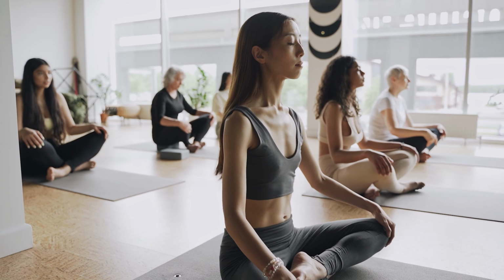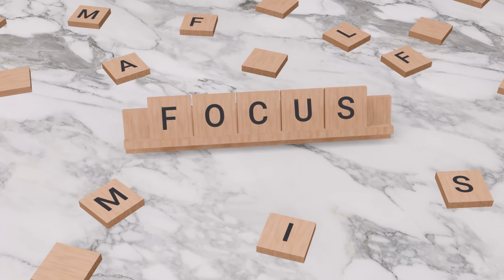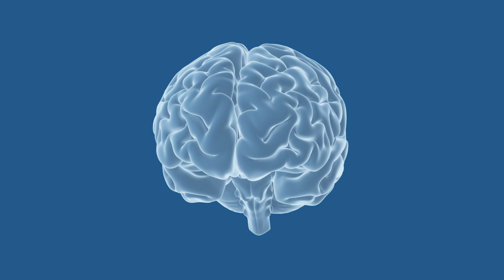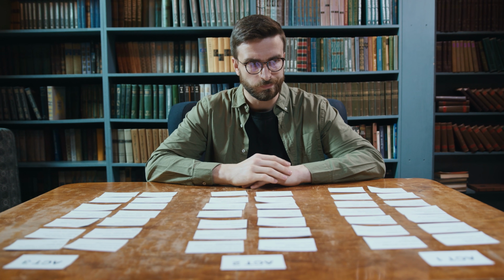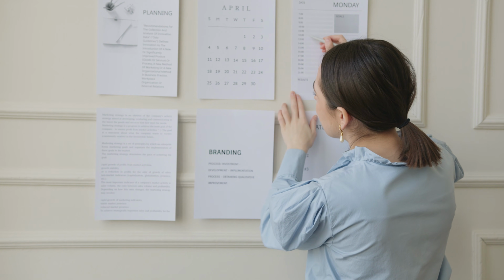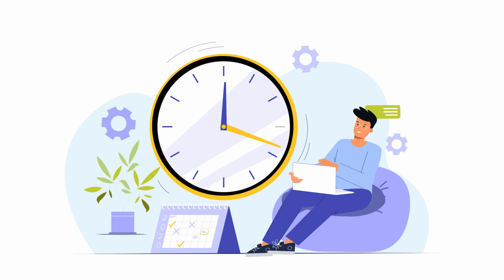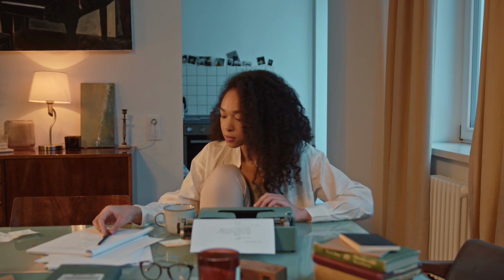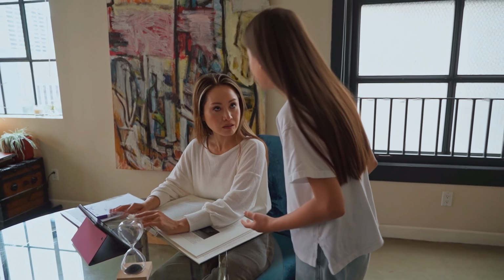How to Permanently 10x Your Focus (and be more productive)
How to 10x Your Focus Permanently (and be more productive)

If we can focus more effectively we can be more productive in our work. The problem is no-one really tells us how we can improve our focus. Whether you're a student,  medical student or a working professional if we can improve our focus we'll improve our quality of work.

In this video I explore 5 steps you can use right now to permanently increase your focus because our attention-span and our brain's ability to focus is just like a muscle. The more we train it the better we get.

// CHAPTERS
00:00 - Intro
00:34 - Re-Focus Meditation
02:27 - Focus Goals
04:20 - Active Focus
06:15 - Build Your Focus
08:01 - Deliberate Distractions